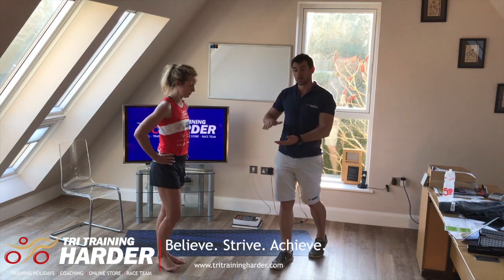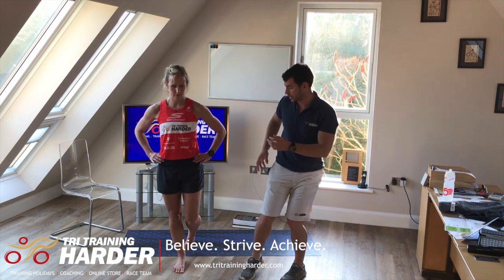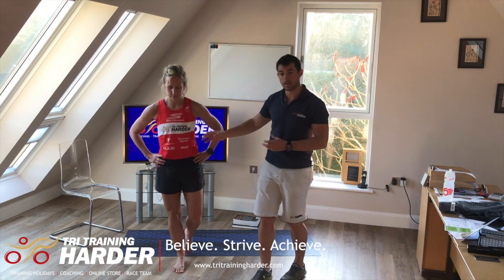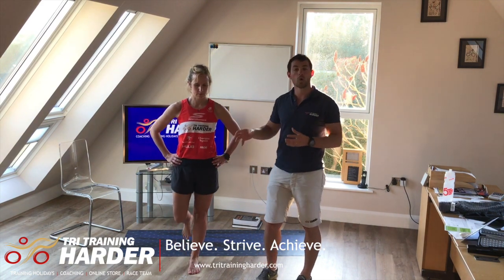Tri Training Harder Single Leg Squat and Tests